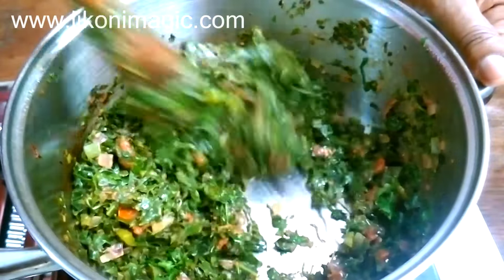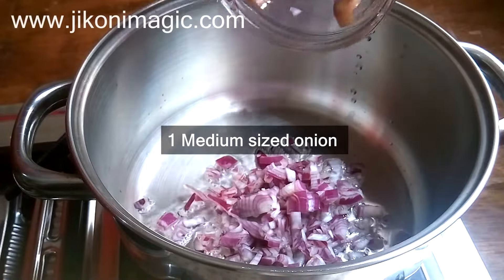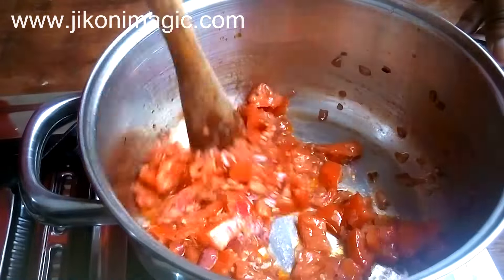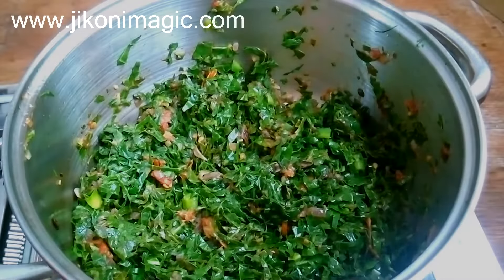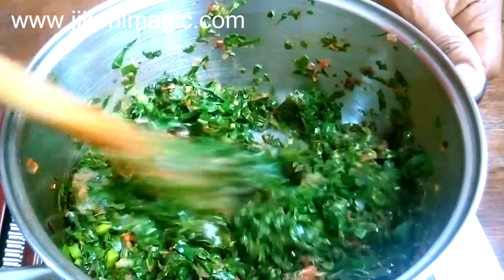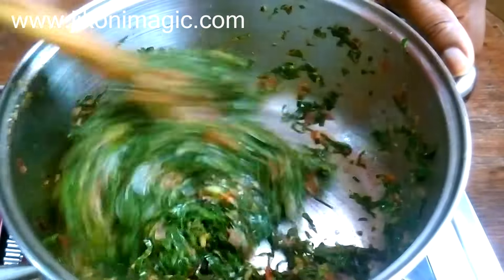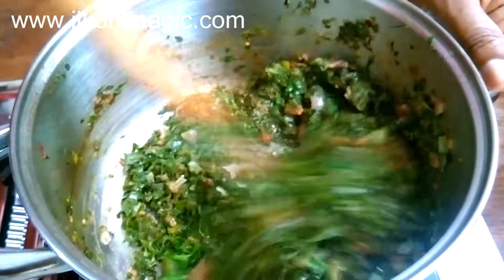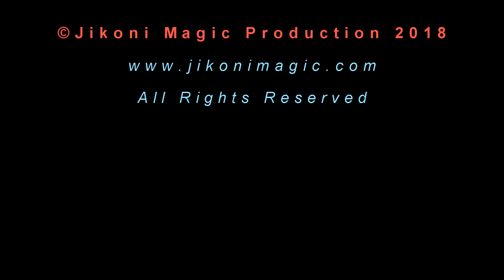How to cook Sukuma Wiki | Collard Greens | Kale | Jikoni Magic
Kenyans love their sukuma wiki, in this video I share one of my favourite ways of making this dish.